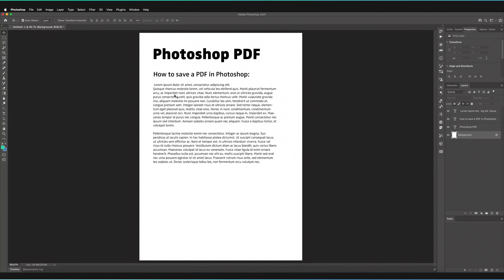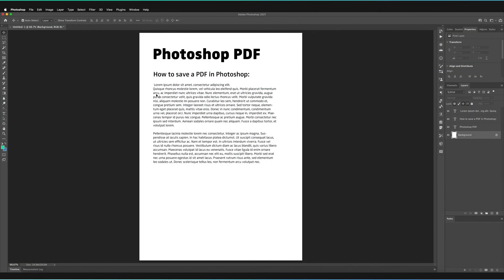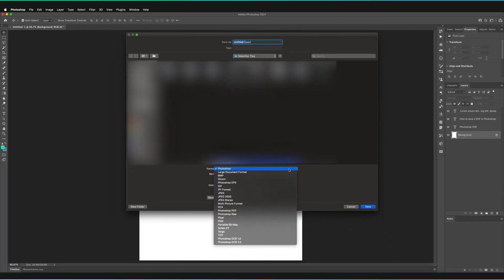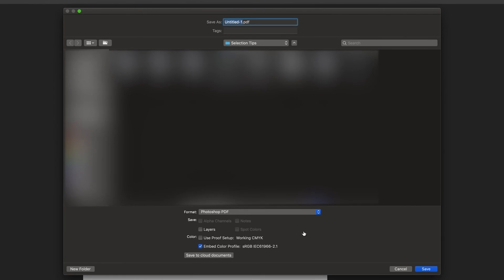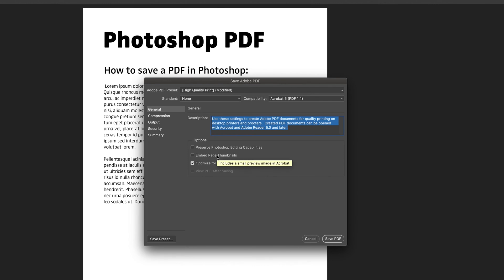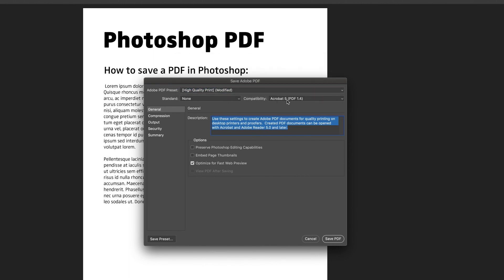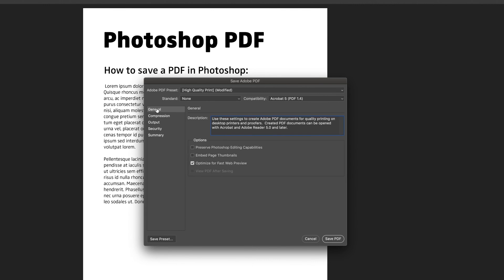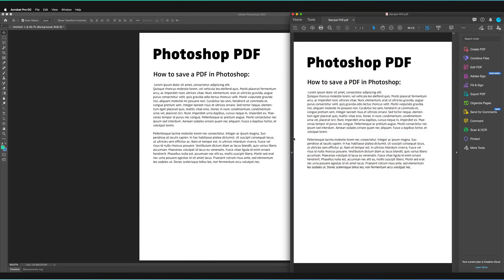How To Save PDFs In Photoshop ✅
Need to save a PDF in Photoshop? This video takes a in-depth look into all of the options Photoshop offers you to customize and save your work as a PDF document!

🕒 TIMESTAMPS
0:00 PDFs in Adobe Photoshop
0:36 Old save as
0:54 New save a copy for PDFs
1:53 Customize your PDF
3:48 Open your saved PDF